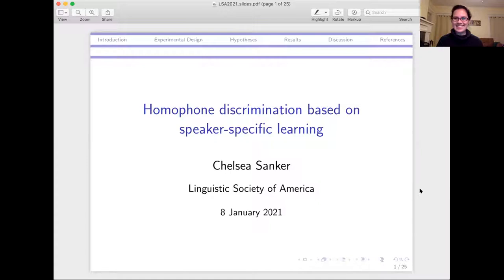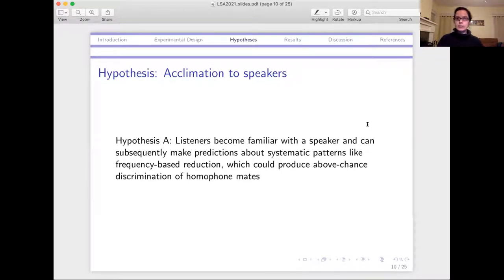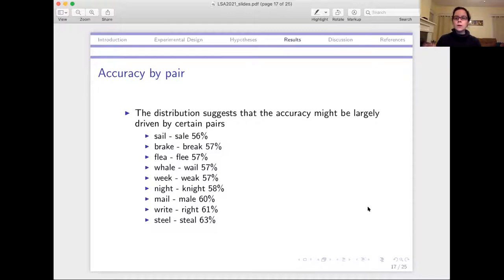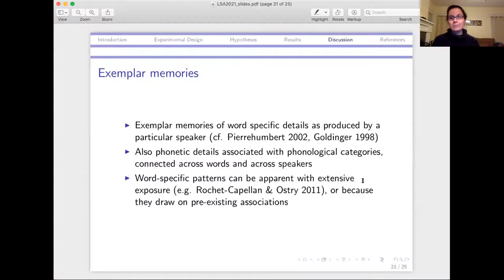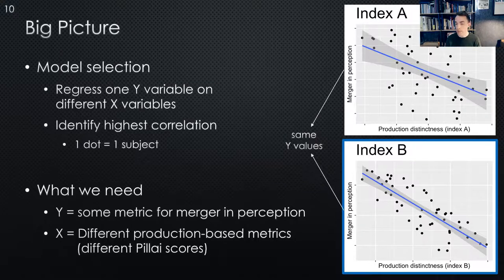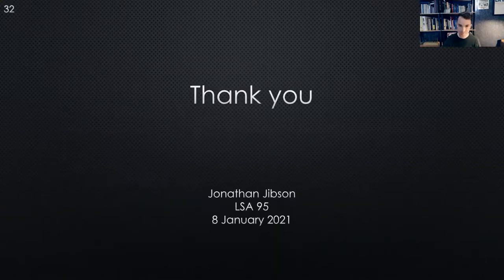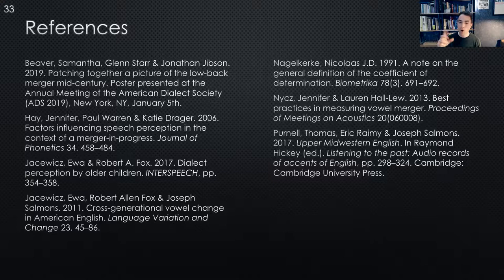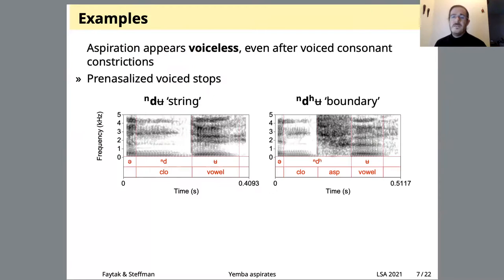LSA2021 Phonetics I, Part 2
Session:  Phonetics I, Part 2
Date:  Friday, January 8
Time:  4:00 - 5:30 PM PST
Room 3